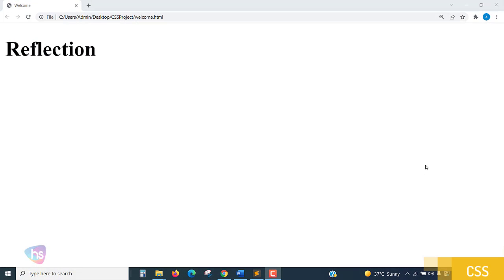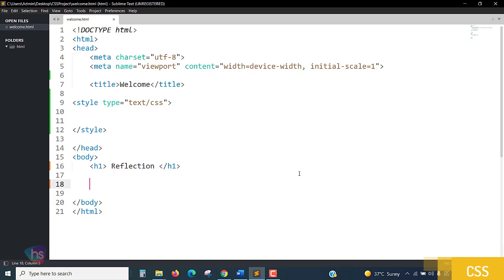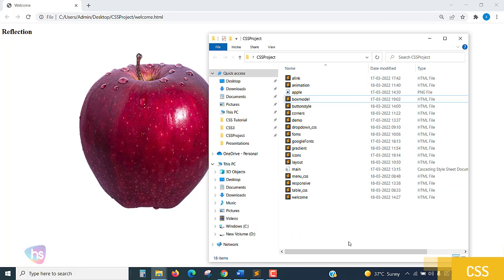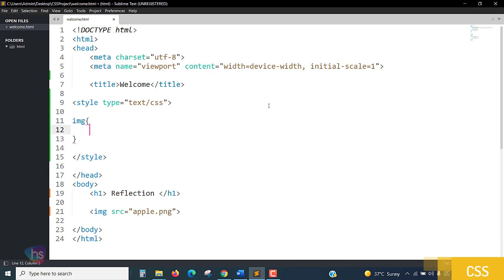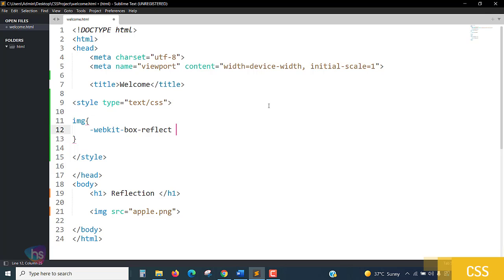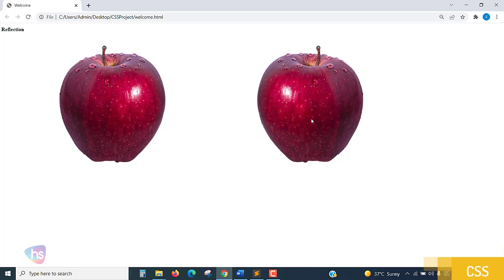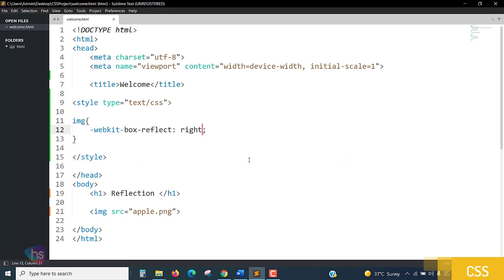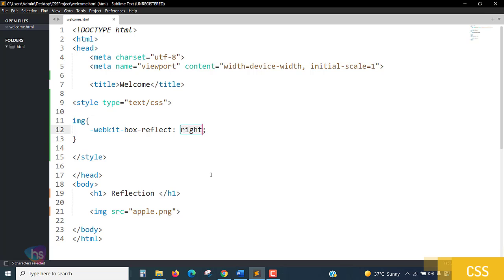Image Reflection in CSS | Realistic Reflection Effect with Pure CSS| Free Live Projects |Harisystems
best java training center in Hyderabad,

Best Online Courses for beginners and software professionals:

Sekhar Metla is a software engineer with 20 years of professional experience. He is the author of several best-selling Online courses with more than 31,000+ students in 192 countries. He has a Master of Science in Computer Applications as Software Engineering. His students describe him as passionate, pragmatic, and motivational in his teaching.

*2022 Complete Python Bootcamp From Scratch

Assignments
Certificate of completion
Real-world Examples
With Source-Code

*2022 Complete Python Bootcamp From Scratch